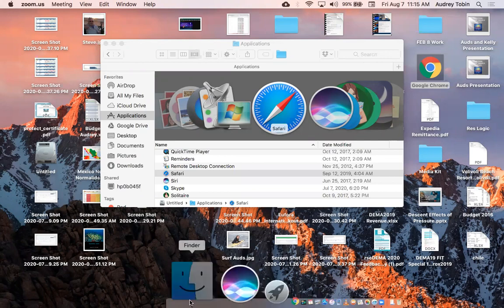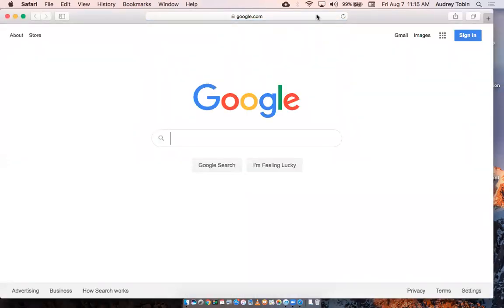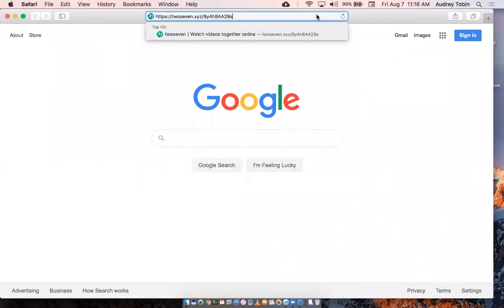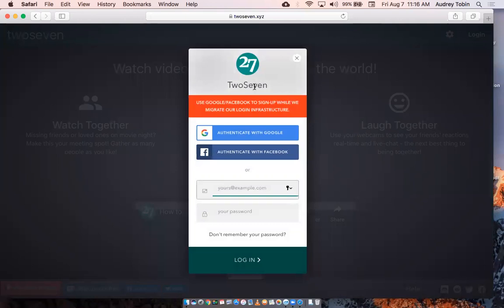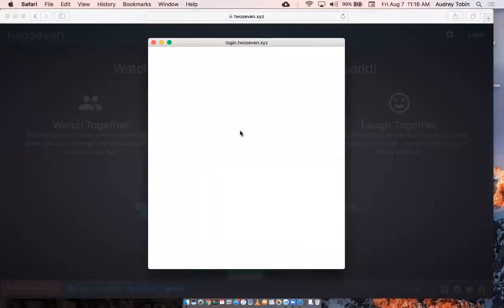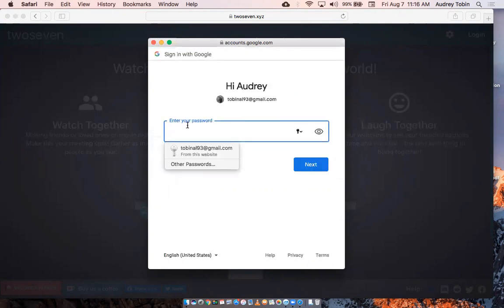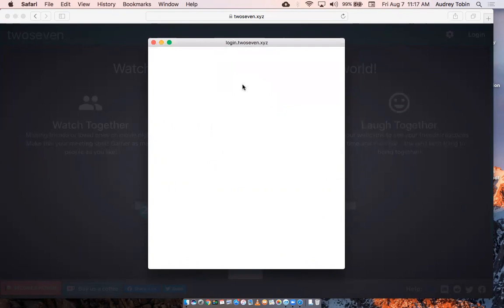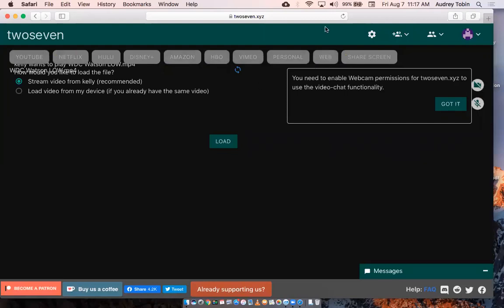Safari TwoSeven Tutorial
Follow this easy, step-by-step tutorial on how to watch videos with us using TwoSeven!